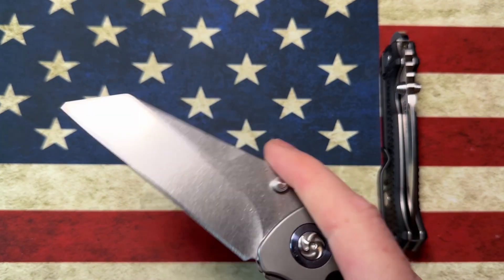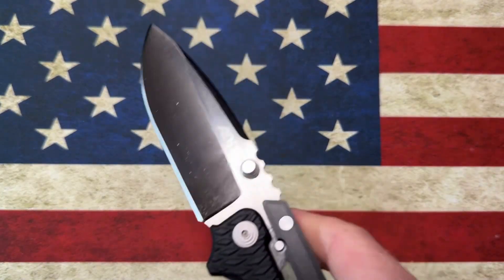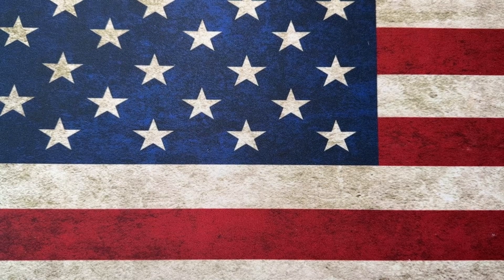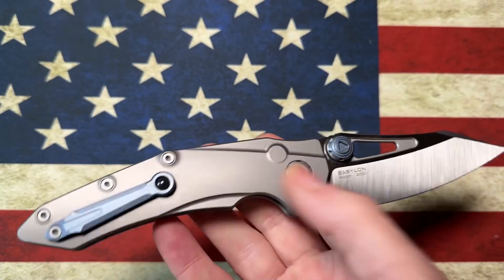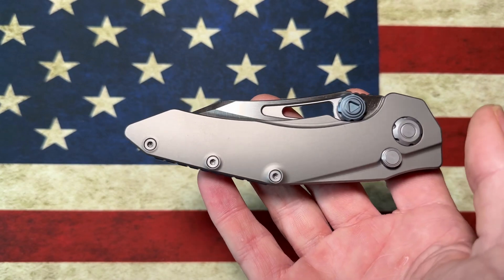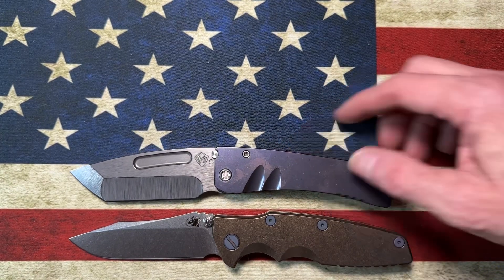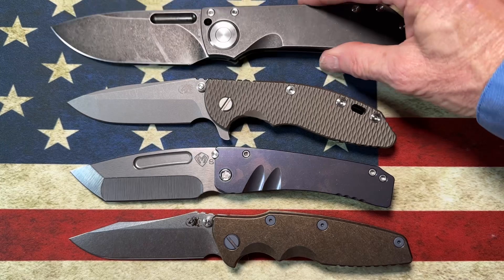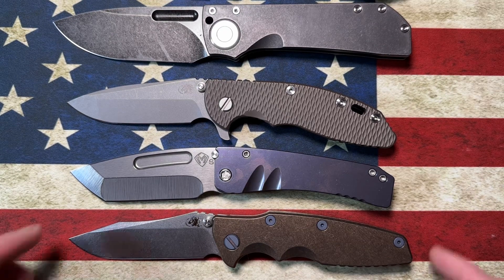My Top 5 BIG Folding Knives, currently in the collection!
Top 5 Overbuilt, Bigger Knives, from my collection:

5. Maxace Babylon Ver 1

4. TwoSun TS-346

3. Hinderer 3.5” XM-18 in Titanium

2. Medford Midi Marauder

1. Hinderer Eklipse Titanium - Flipperless